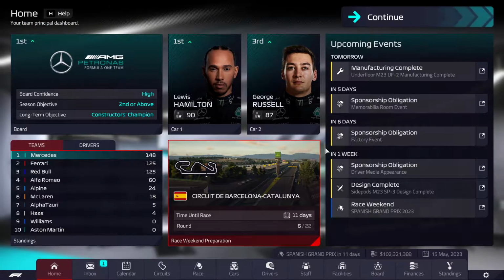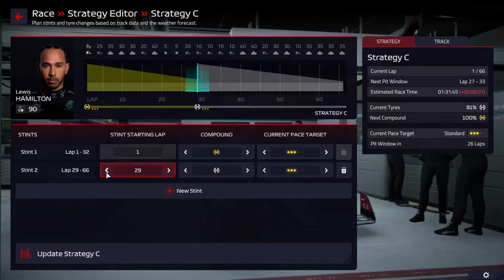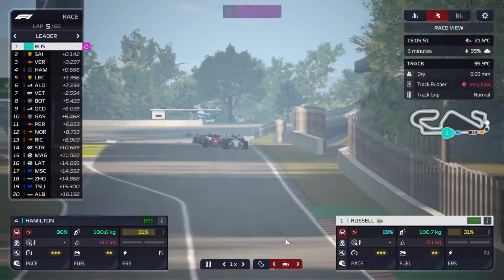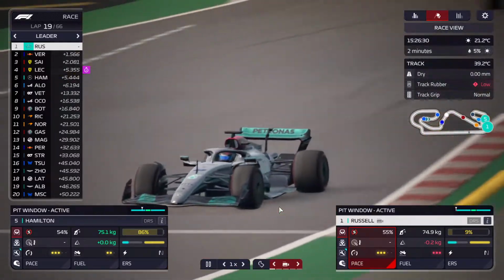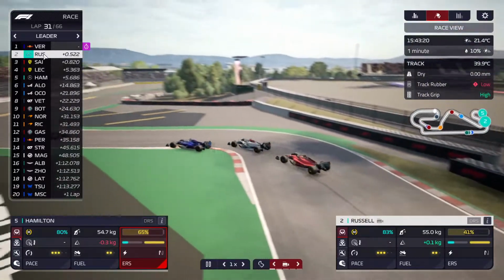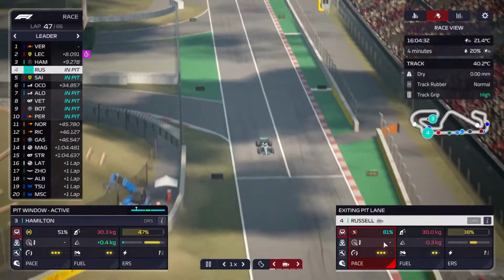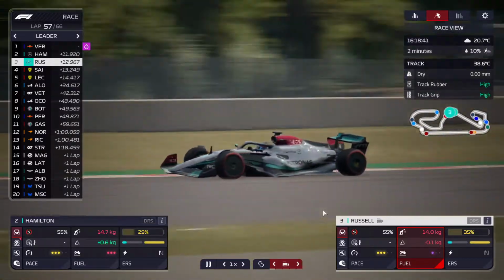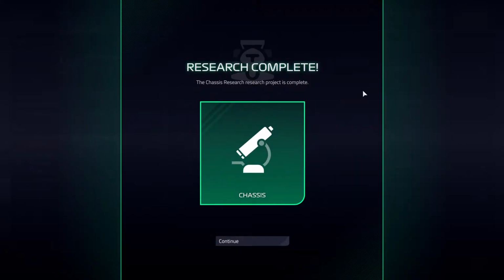F1 Manager 2022 (Mercedes) - Episode 29 - Lapped Traffic Sabotage [Spain 23]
Fast out of the gate with George leading the way and a two-stop race laying ahead of us - we need to execute our strategy perfectly to ensure victory. We're going to need some help from some lapped cars though to make things run as smoothly as possible.